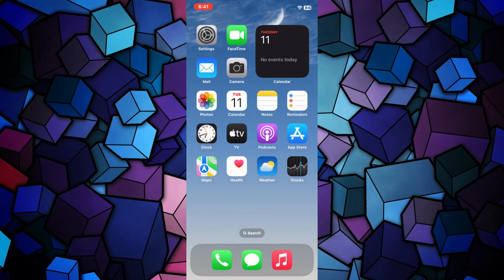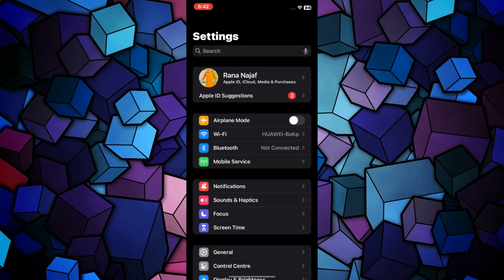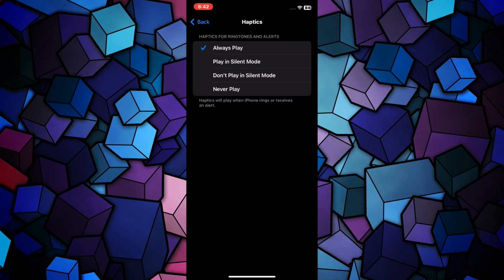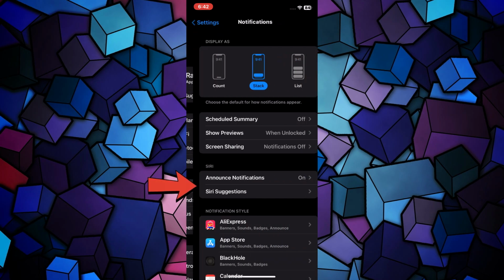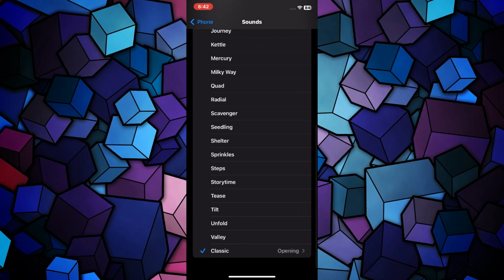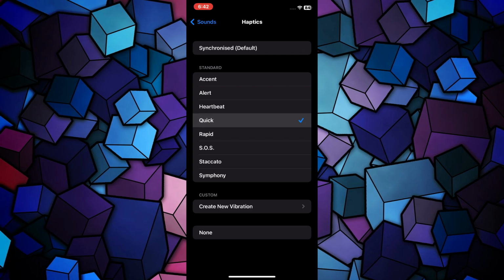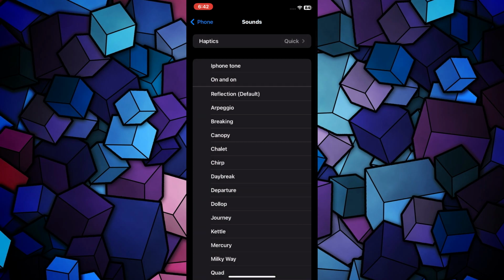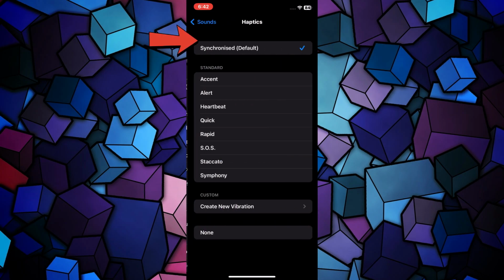How To Make iPhone Vibrate in Silent Mode (2024)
Hey guys, in this video I'll guide you through how you can Make iPhone Vibrate in Silent Mode. Thanks.